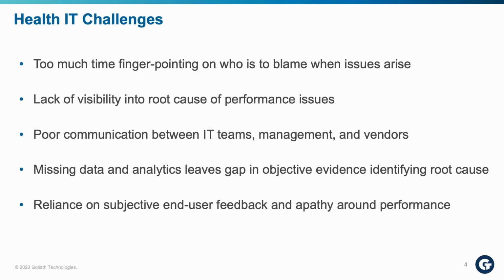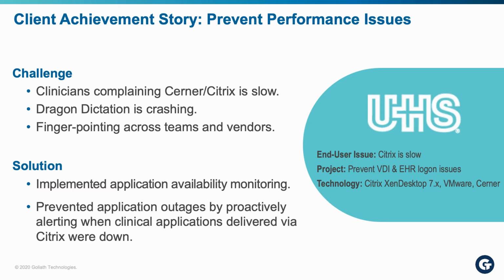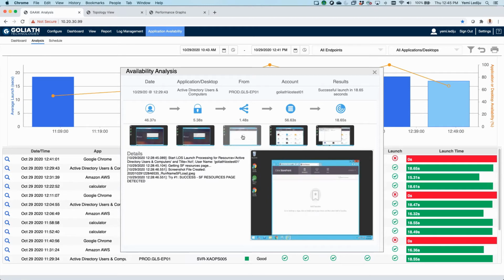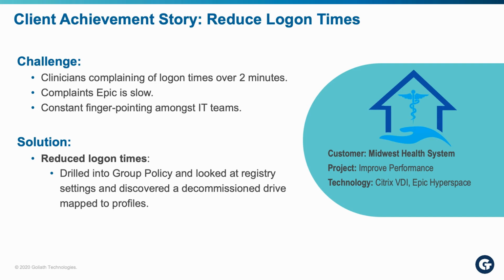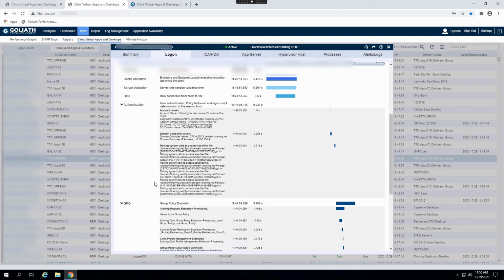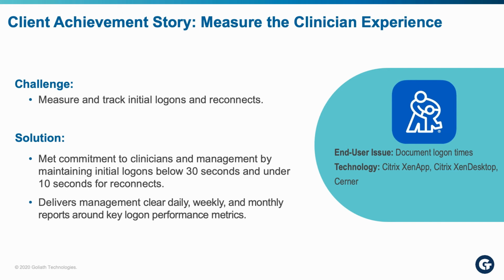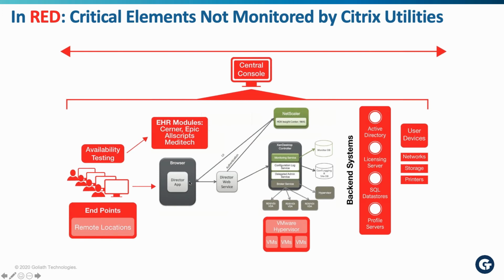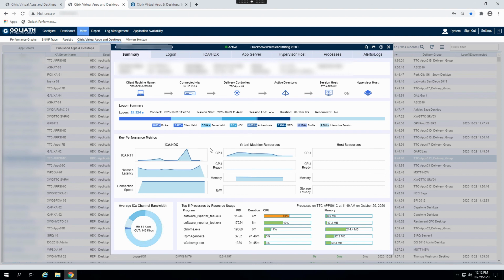How to Monitor & Troubleshoot Clinician Experiences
Learn how Goliath has helped our health system clients reduce barriers to patient care by anticipating performance issues before end-users are even impacted, troubleshooting poor performance quickly when issues do arise, and documenting end-user performance trends to foster collaboration among other IT teams, vendors, management and end-users.